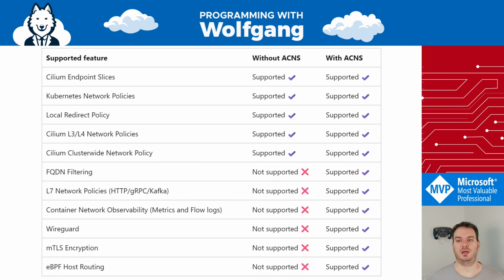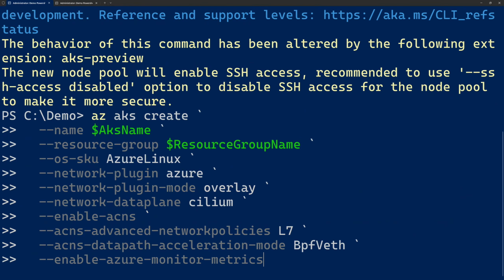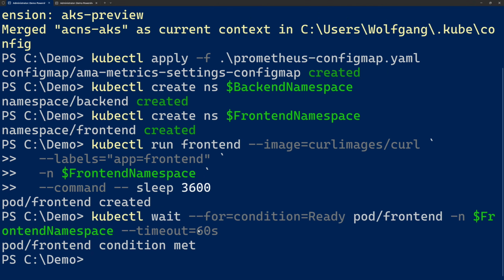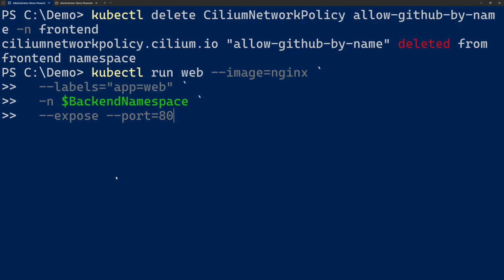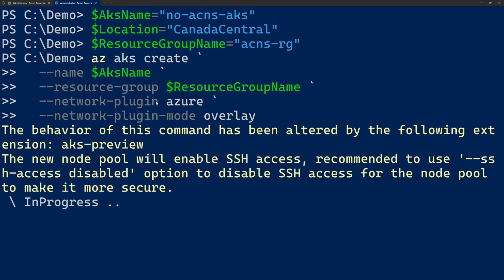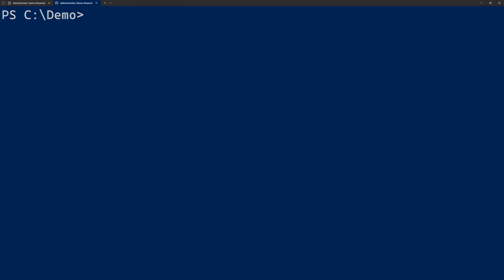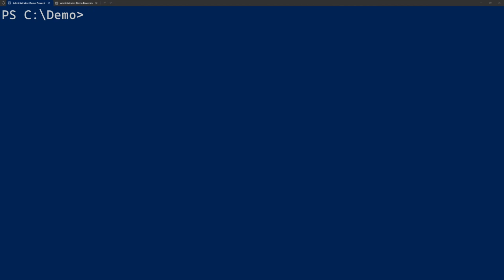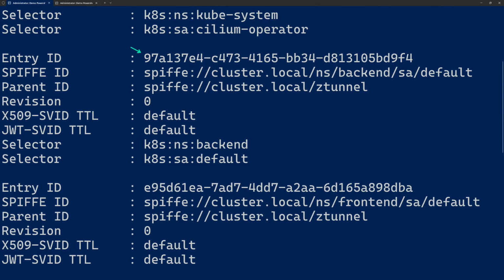AKS ACNS Walkthrough - L7 Firewalls, mTLS, and eBPF Acceleration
Take your Kubernetes networking to the enterprise level with this complete walkthrough of Azure Advanced Container Networking Services (ACNS) on AKS. Learn how to implement kernel-level FQDN filtering, enforce strict Layer 7 HTTP policies, and gain instant observability via pre-built Grafana dashboards. We also benchmark eBPF host routing to show a massive increase in pod-to-pod throughput and demonstrate how easily you can enforce transparent mTLS encryption across namespaces using simple platform labels.

▬▬▬▬▬▬  Chapters 📘  ▬▬▬▬▬▬
00:00 - Introduction
3:08 - Create AKS Cluster and Demo Setup
9:56 - Demo 1: Filter Egress by Domain Name (FQDN)
13:02 - Demo 2: Filter by HTTP Method and Path (Layer 7)
16:39 - Demo 3: Speed Up Pod-to-Pod Traffic with eBPF Host Routing
22:25 - Demo 4: Pre-Built Grafana Dashboards
25:20 - Demo 5: Encrypt Pod-to-Pod Traffic with mTLS
29:30 - Conclusion
31:00 - Outro